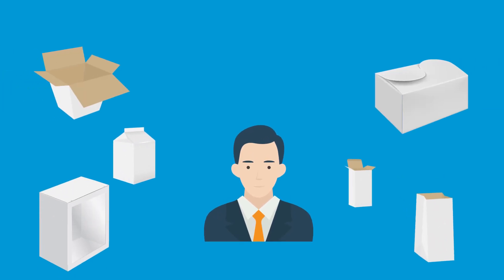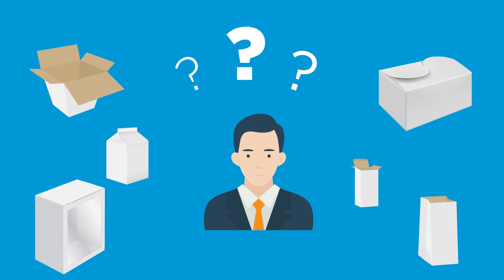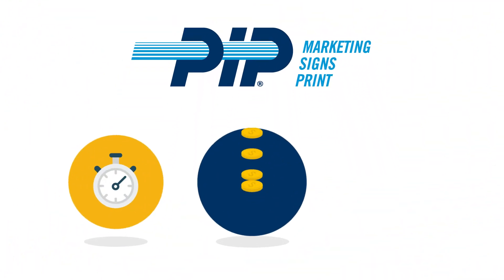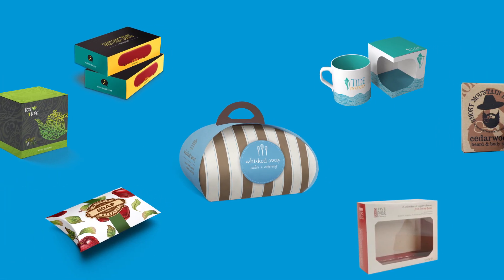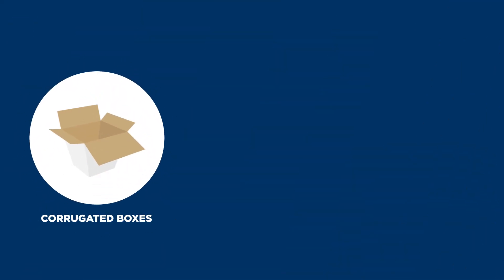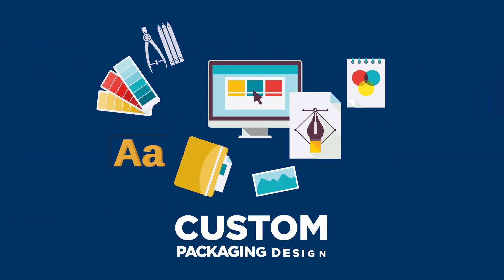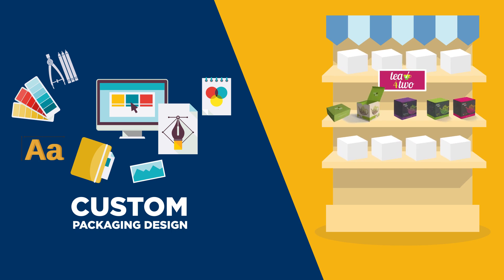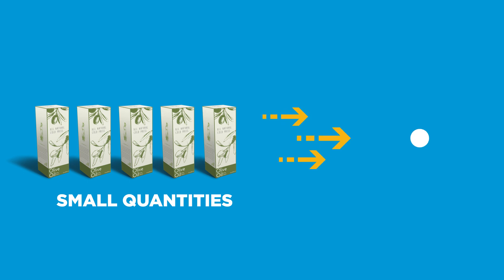Quick, Affordable, High-Quality Packaging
Choosing the right packaging is just as important as what's inside it. PIP offers a variety of options including custom packaging design.